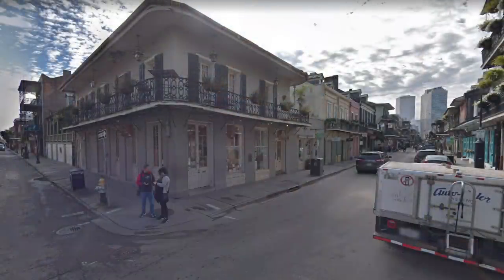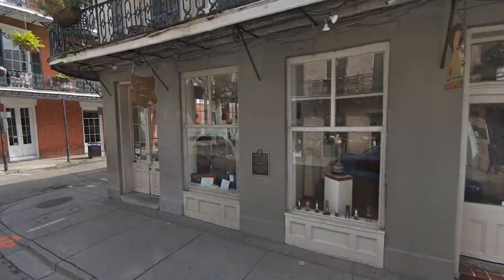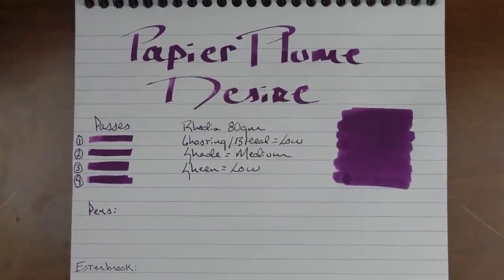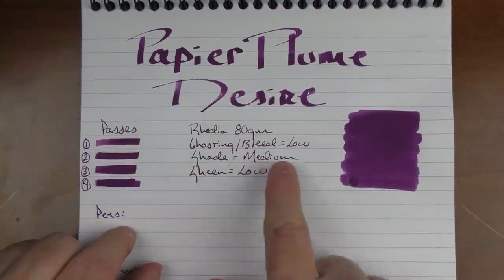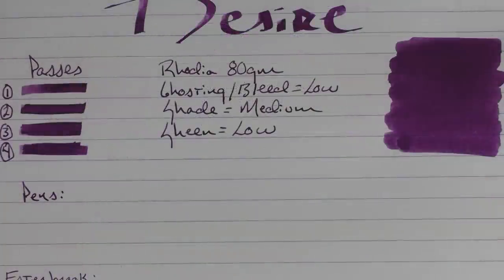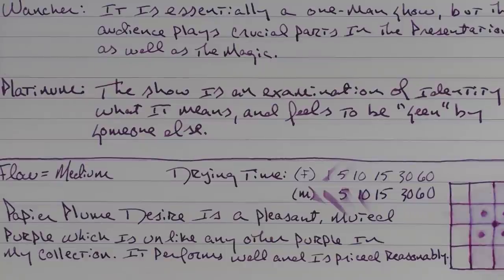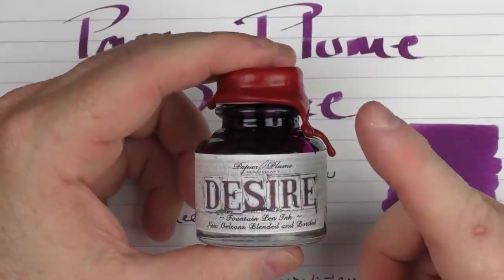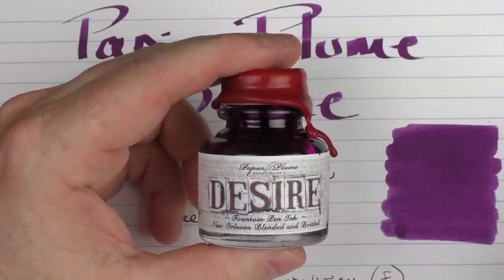An Ink Named Desire...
Here's a look at the brand new ink from Papier Plume called Desire.